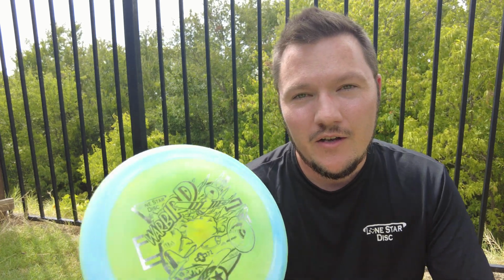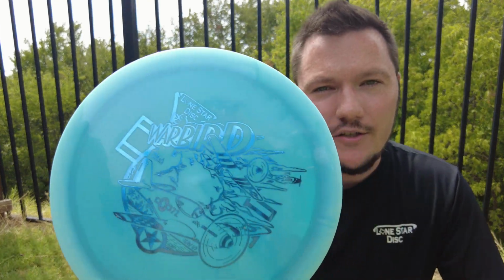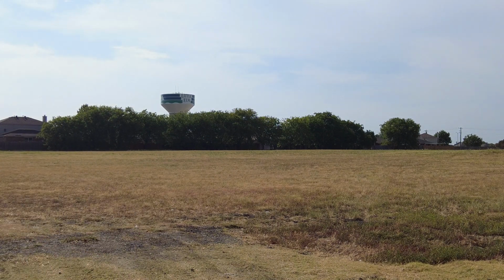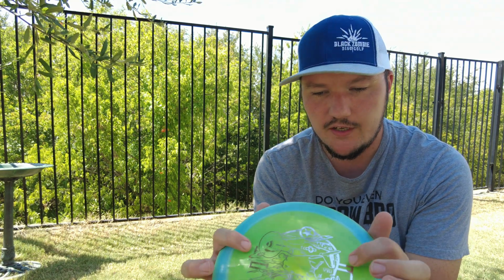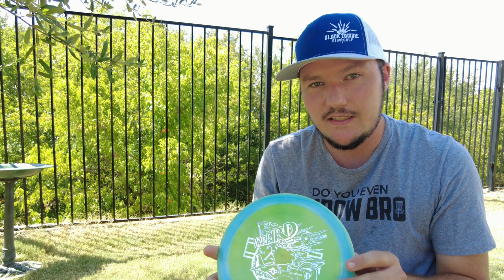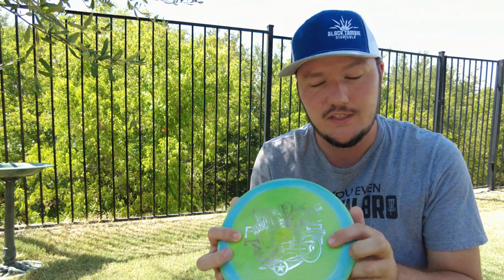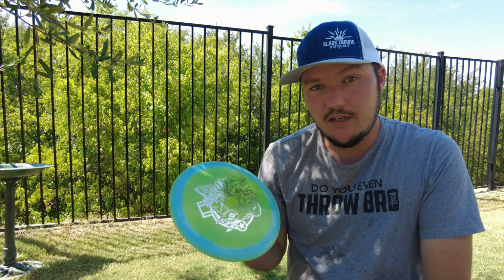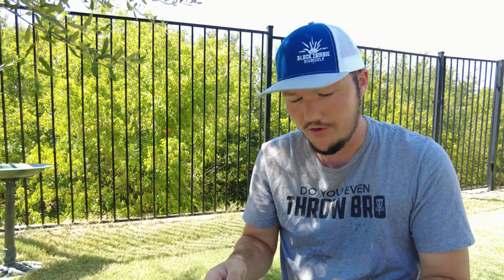Brand New Lima Plastic from Lone Star Disc (this might be exactly what you need)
Short review of the Lone Star Disc Lima Warbird vs the Alpha Warbird.

00:00 Intro
01:22 Field Work
02:20 Final Thoughts